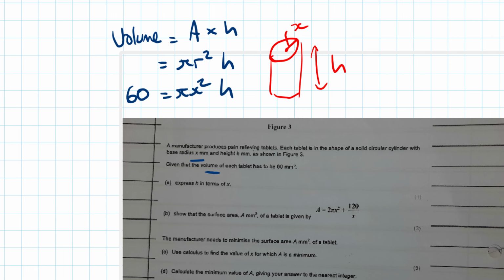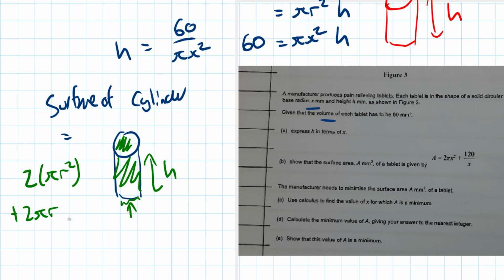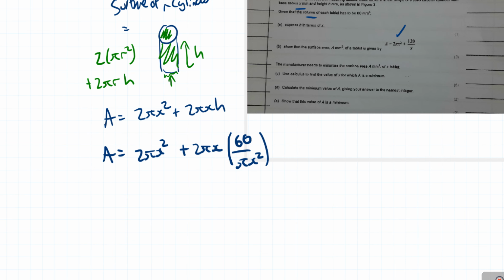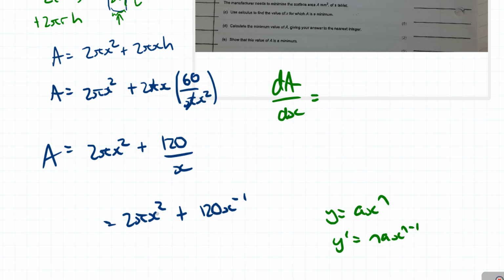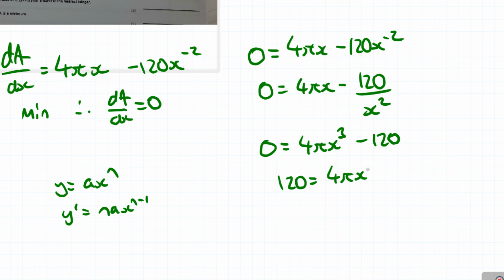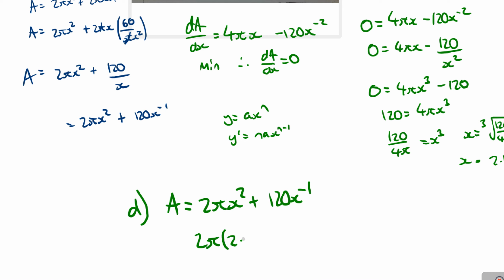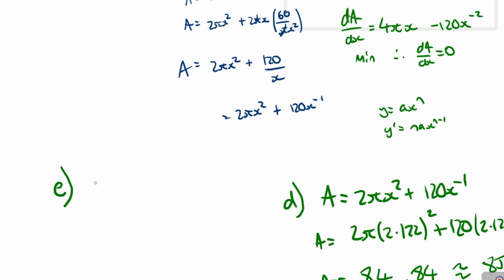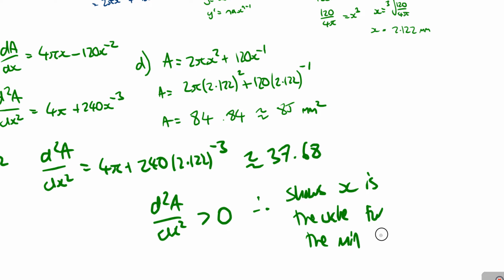Rates of Change Question